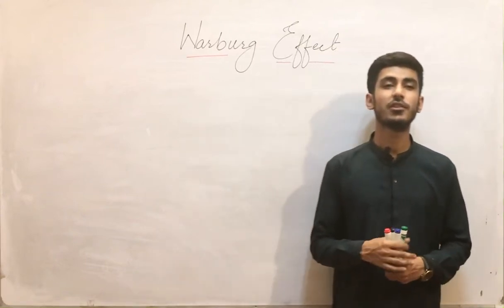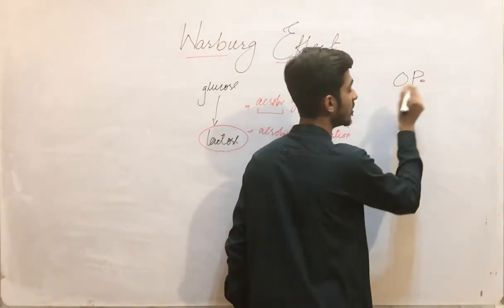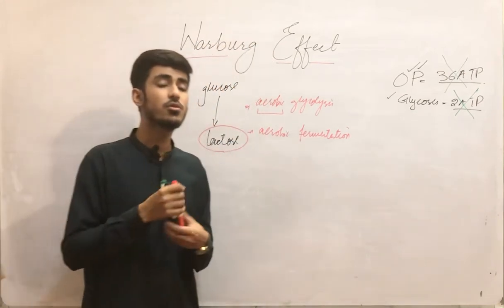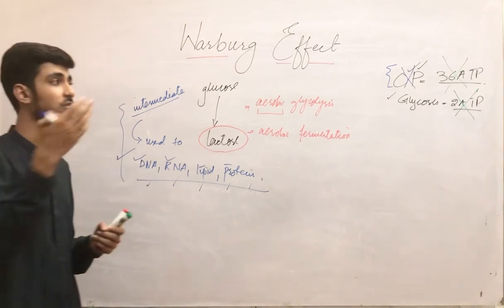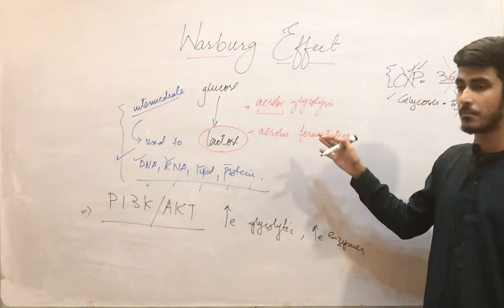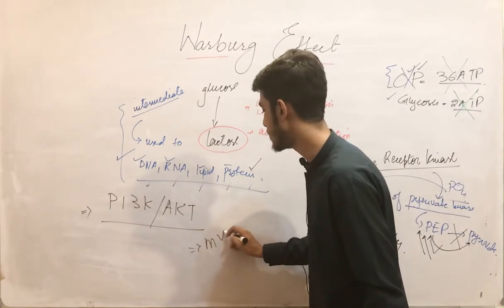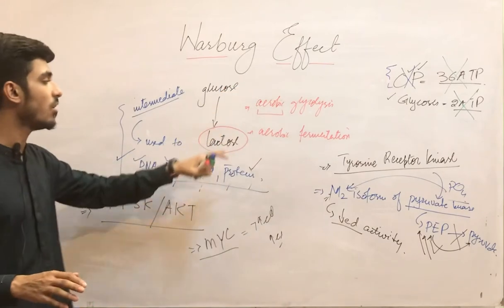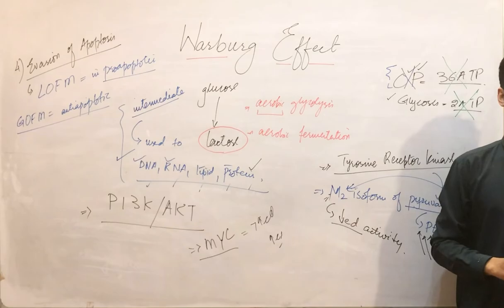Lecture 11- Warburg Effect i.e Hallmark Of Cancers | General Pathology | Dr Saad Qureshi